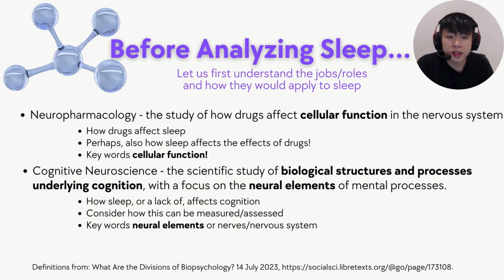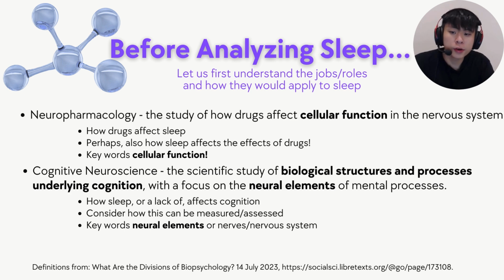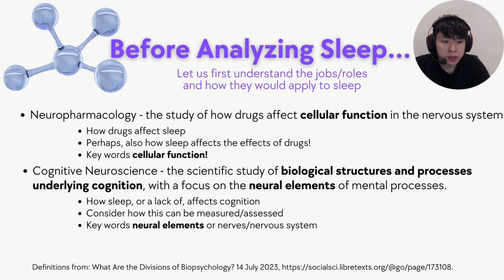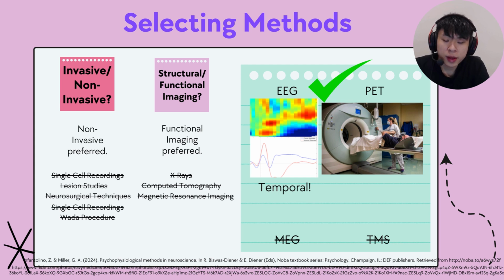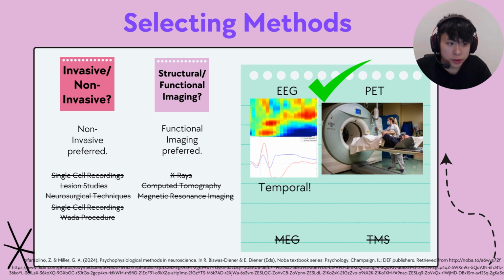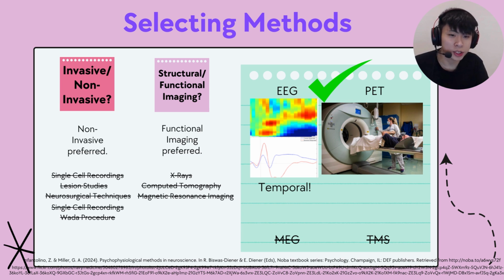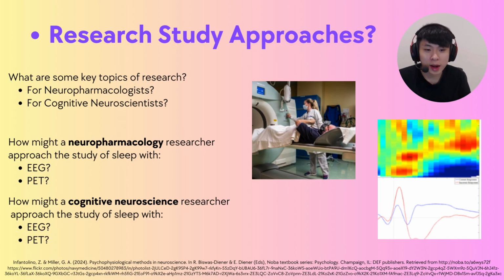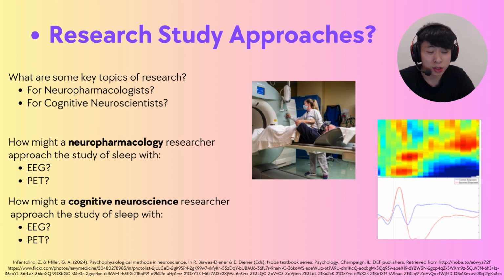PSYC002 A01: Applying Biopsychology to Behavior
0:00 Introduction
0:28 Defining the 2 Biopsychology Branches
2:00 Selecting Research Methods
4:07 Brief Overview of Potential Research Methods
6:39 Conclusion

A brief introduction to various research methods and structural/functional imaging techniques and how they may be used for research purposes in certain subdivisions of biopsychology.

Credit:
@noisyframe on Canva - Slide 1 and 3 design
@cnillustrations on Canva - Slide 2 image
@debutstudio on Canva - Slide 5 design

Slide 2 definitions from - What Are the Divisions of Biopsychology? 14 July 2023,

Slide 3 and 4 images:
Infantolino, Z. & Miller, G. A. (2024). Psychophysiological methods in neuroscience. In R. Biswas-Diener & E. Diener (Eds), Noba textbook series: Psychology. Champaign, IL: DEF publishers.